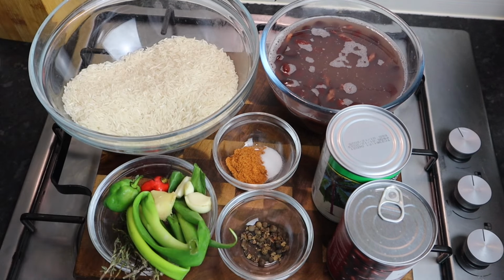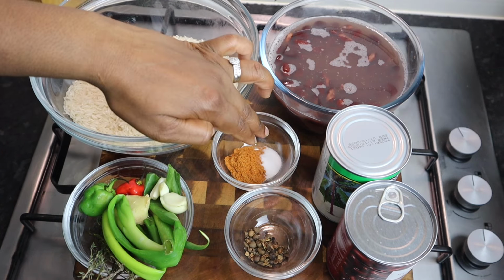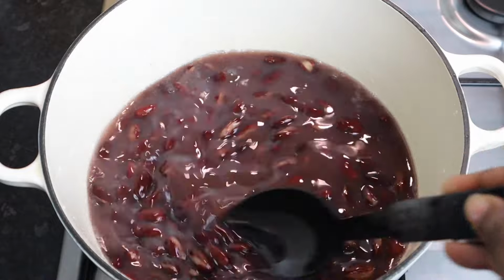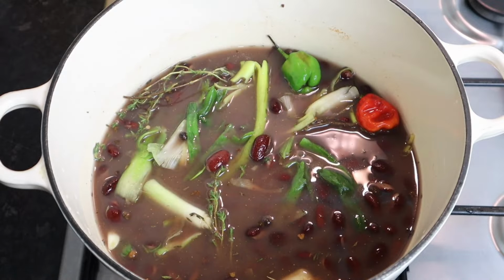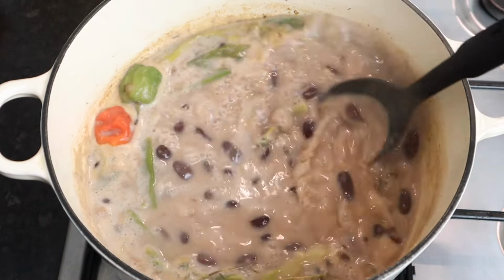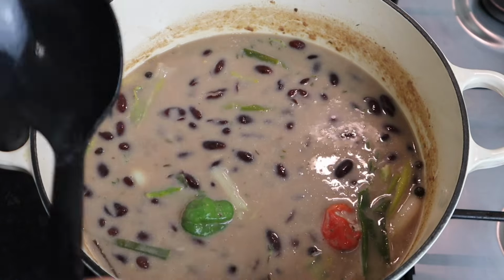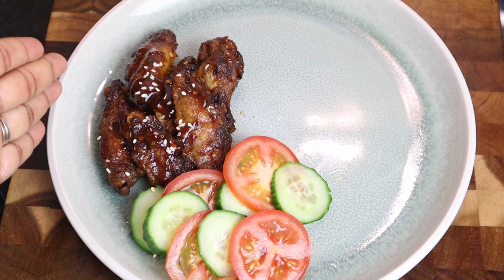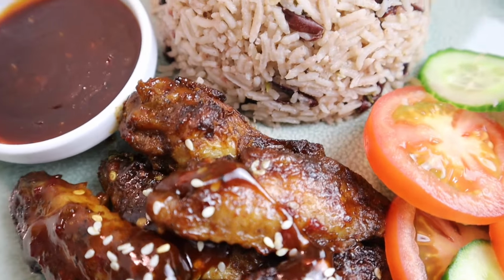How To Make Jamaican Rice And Peas | Canned Rice & Peas | Perfect Rice Recipe